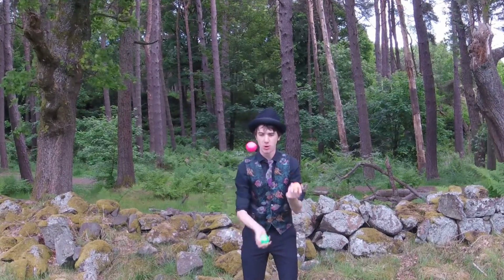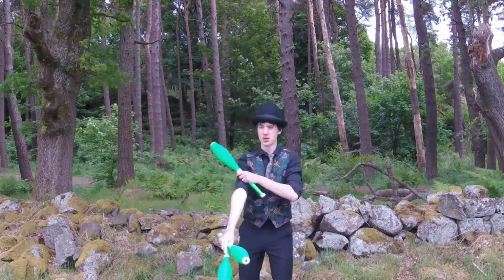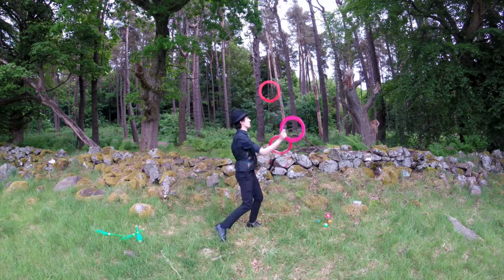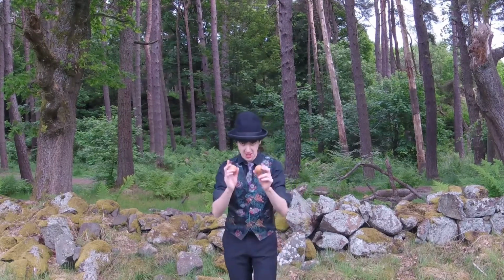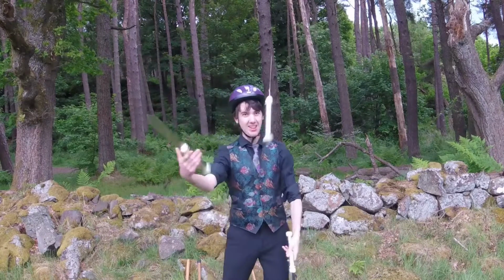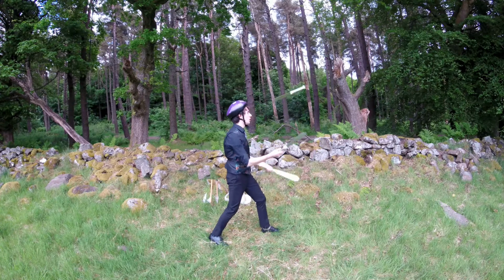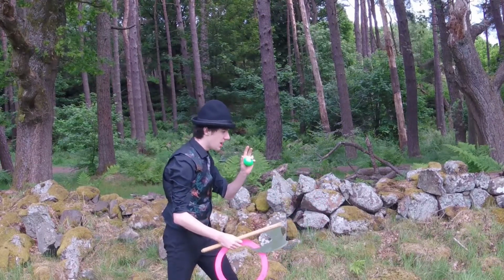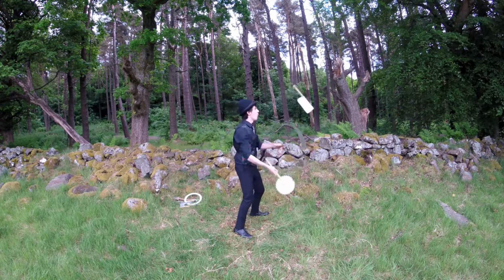The Gentleman's BBQ Performance 2020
A video made by "The Gentleman" for Inspire's 2020 Annual BBQ